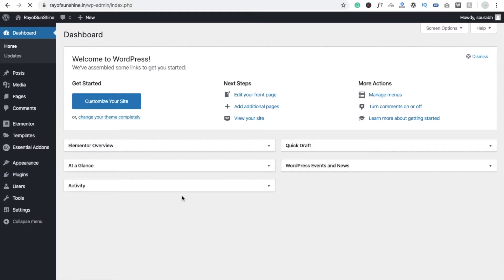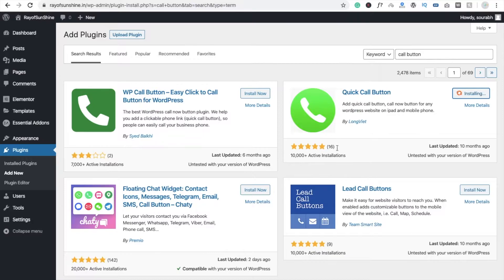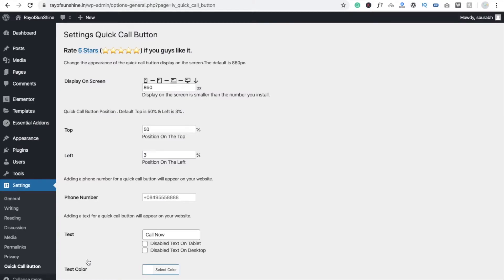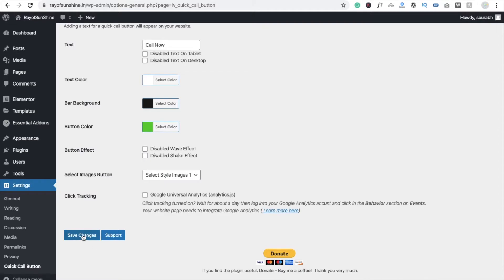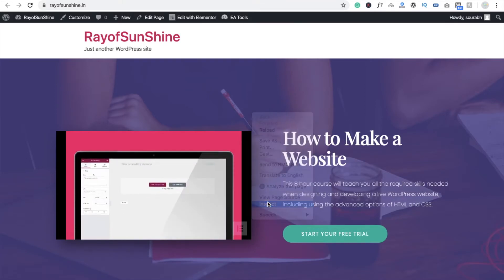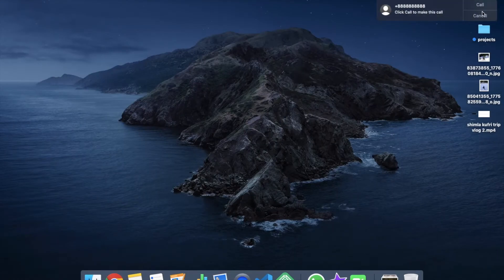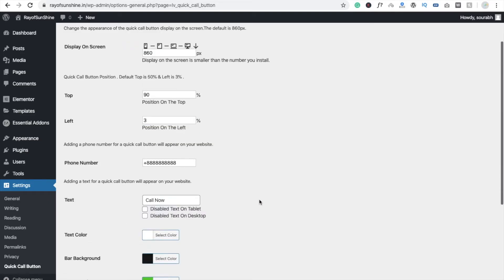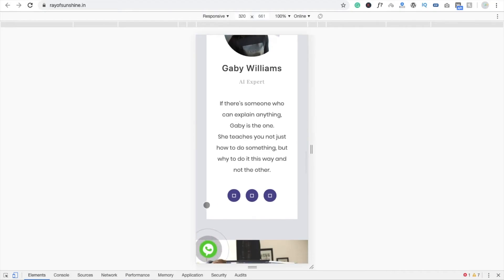Top Developer Reveals Best CALL Button Techniques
Best CALL Button | Do you want to add call to action buttons in your WordPress posts or pages?

Buttons are a great way to boost conversions. They are highly noticeable which makes them excellent at redirecting user's attention to a desired interaction.

For example, you can use a call to action button to navigate users to a transactional page like pricing page, product page, services page, and others on your website.

In this article, we will show you how to easily add beautiful call to action buttons in WordPress without writing any code.

WHAT DOES THE PLUGIN DO?
Because your mobile visitors are already holding their phone it will allow them to call you with one simple touch of the button.
No more complicated copy-and-pasting or memorizing the phone number!

COULD NOT BE EASIER!
The settings are very easy: enable and enter your phone number. That's it!

If you want to add some text to your button, that's possible. Entering text is fully optional – leaving it empty will show a nice phone icon to your visitors.

You want even more control? Open up the Advanced Settings and change the default behavior.

ONLY FOR MOBILE OPTIMIZED THEMES
Usage at this point is only for responsive websites (websites optimized for display on mobile devices). the coding bus wordpress plugins web design must have wordpress plugins clickable phone number in wordpress